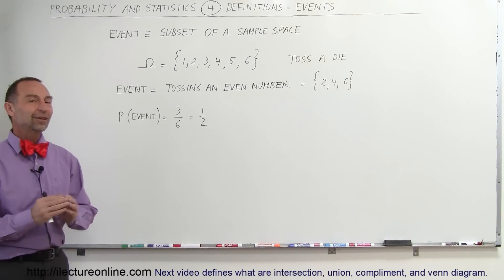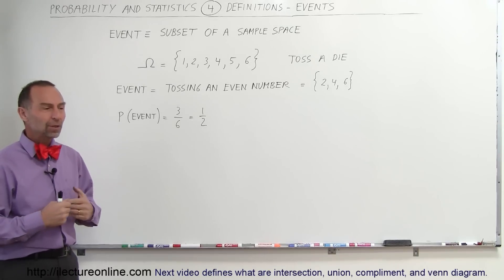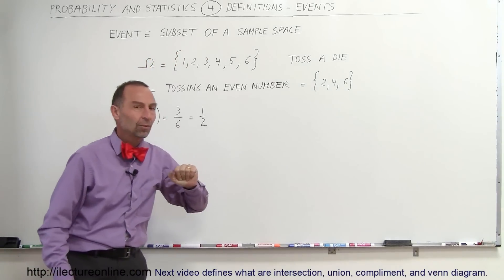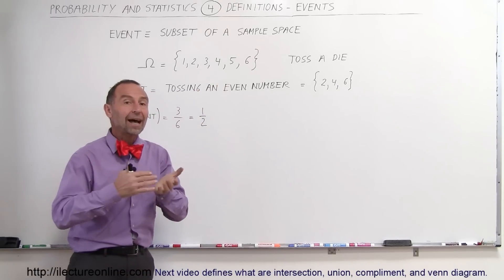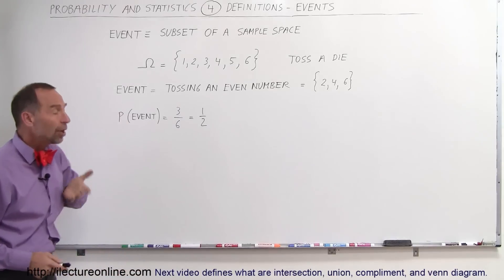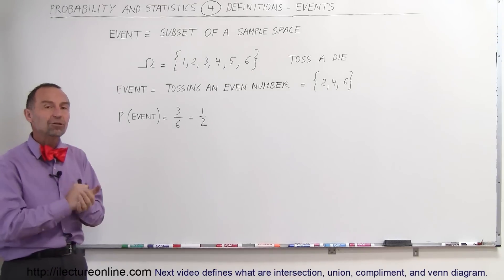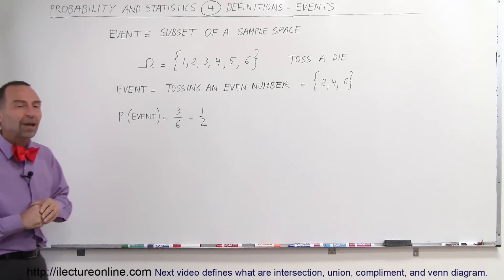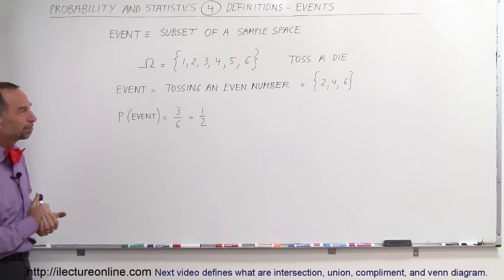Probability & Statistics (4 of 62) Definition of Events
In this video I will define what an event.